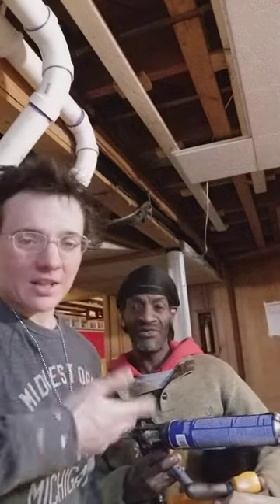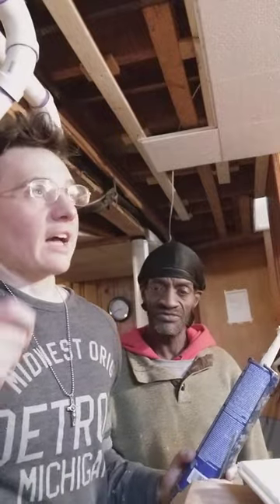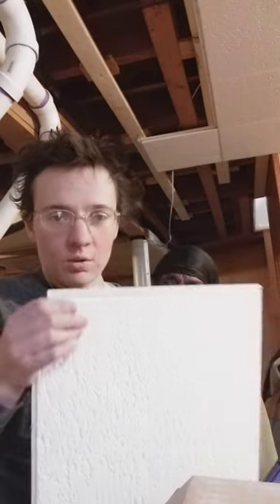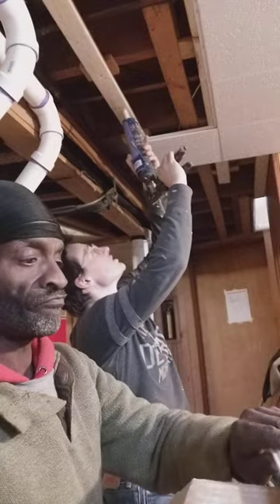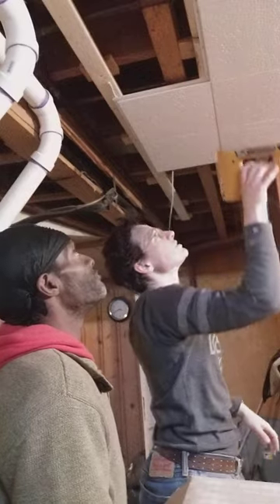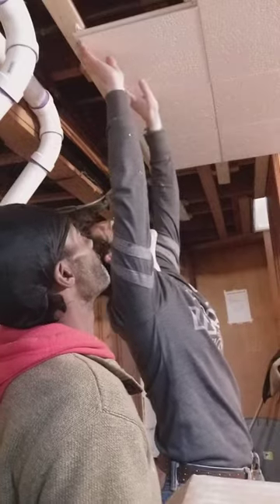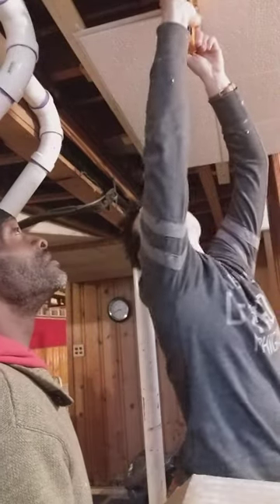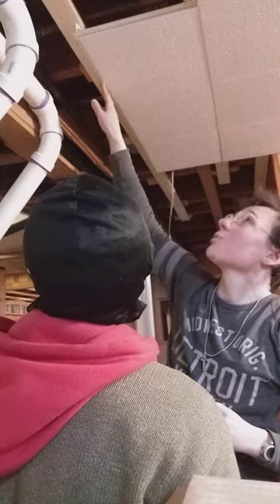Installing Surface-Mount Ceiling Tiles on Wood Furring Strips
Demonstration on installing surface-mount ceiling tiles on a wood frame, furring strips across studs, rather than on a metal mounting system. One advantage of using surface-mount tiles is that they save space compared to a drop ceiling, which means they can be great for low ceilings. Additionally, though not shown in this video, they can also be installed over an old ceiling, provided it's flat.

This video is made by Firm Foundations of Hope, a 501c3 non-profit in Detroit. We offer the dignity of work to the structurally unemployed and do home repairs for low-income households in our community, for the glory of God.